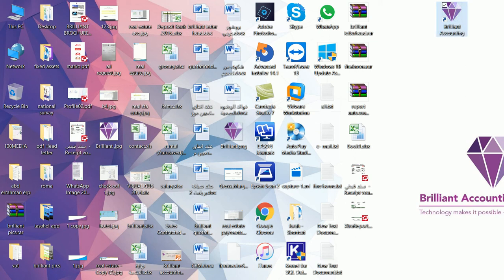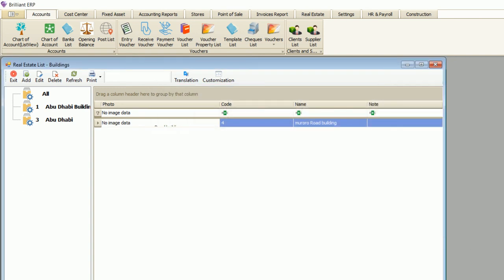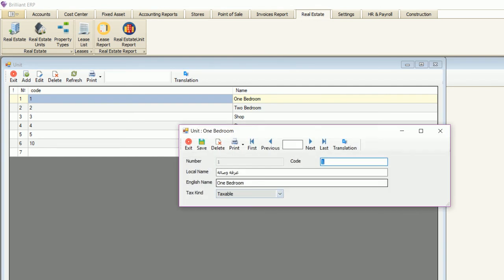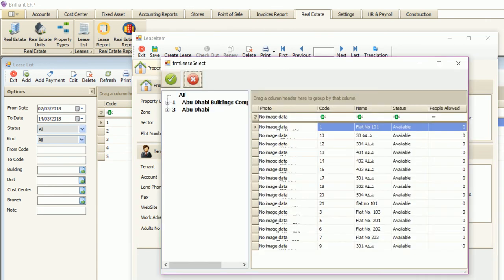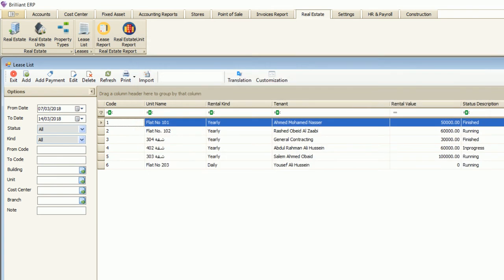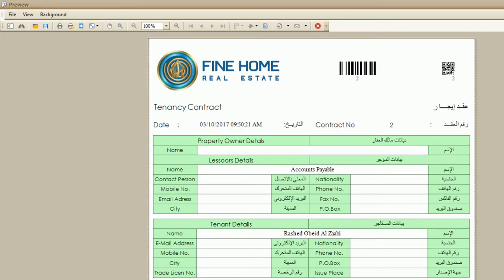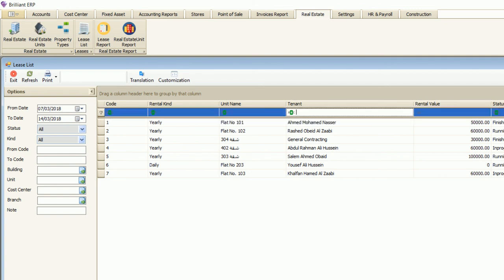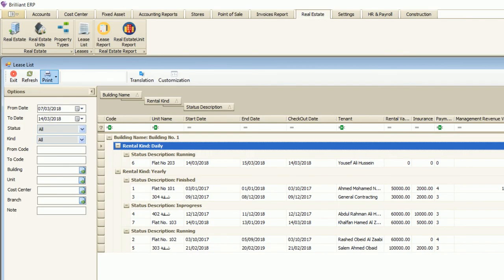Brilliant Real Estate and VAT Accounting Software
شرح العقارات مقدم لكم من برنامج  بريلينت للمحاسبة
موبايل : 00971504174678